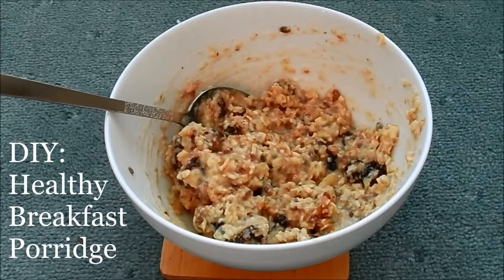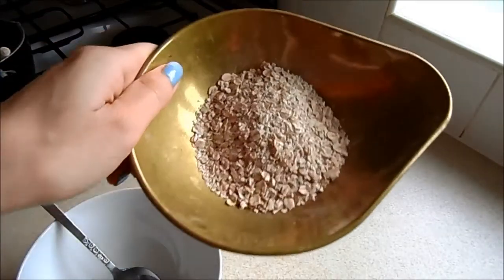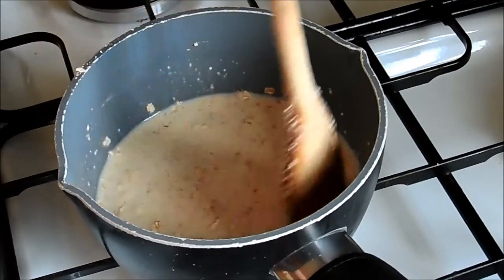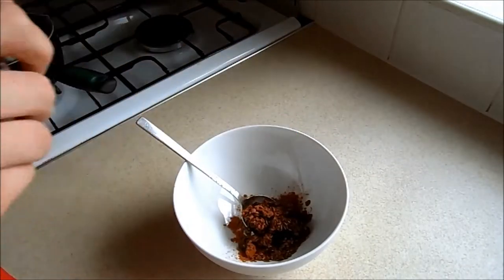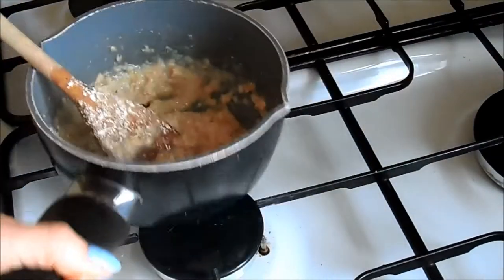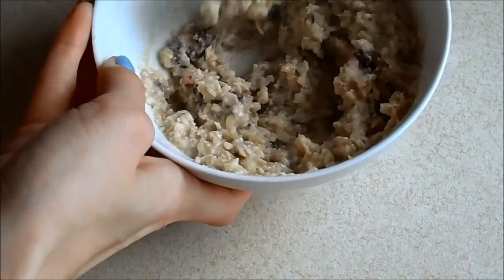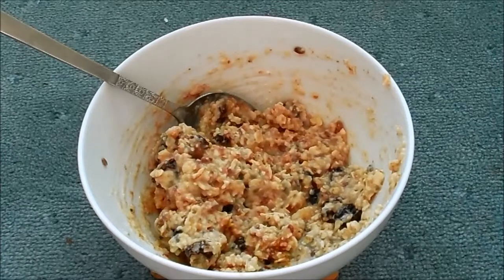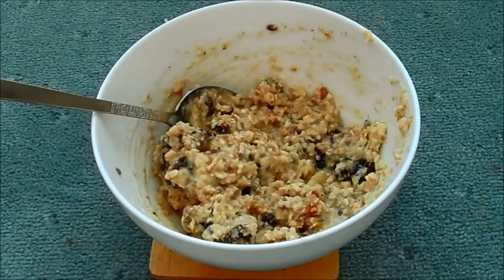Healthy Breakfast Porridge | accentgirl100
Don't forget to:
Here I am bringing you my healthy breakfast porridge. I find this sets me up for the morning. It is bursting with goodness and I find it so delicious to eat! I realise it is not too aesthetically pleasing, however, looks aren't everything right ;)